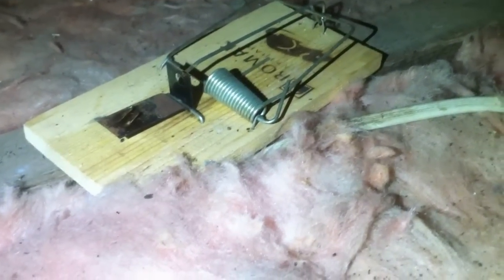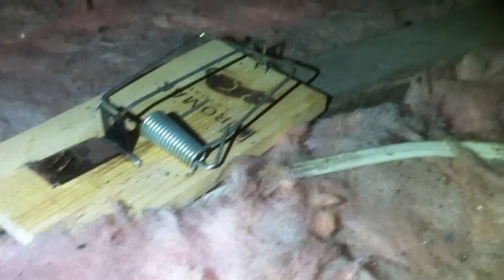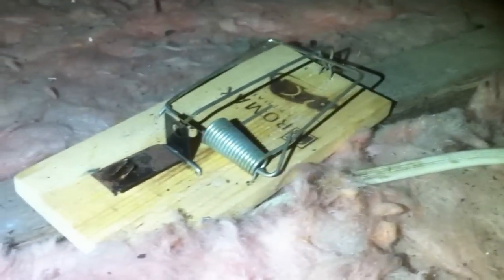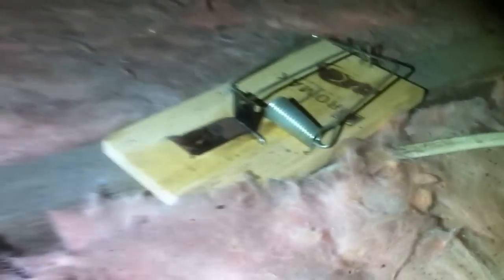Rat Traps in the Roof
Buildingpro Building inspector recommends that you Beware of Rat traps in the roof when inspecting the Roof Space (Attic).  Pop your head through the access hatch first and have a look around for any safety hazards before climbing in.
If you have any concern about inspecting your roof then you can book an inspection to arrange for one of our professional Building Consultants to check your property.  If you are not in our service area we recommend that you contact a local Building Professional for further advice.